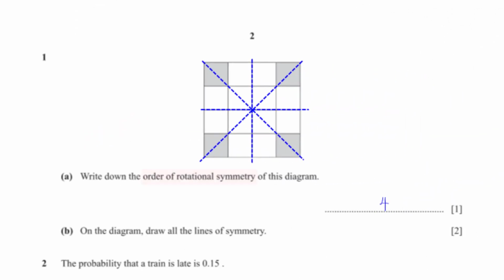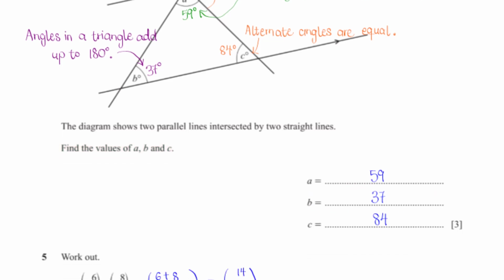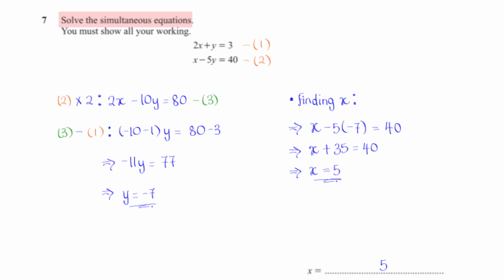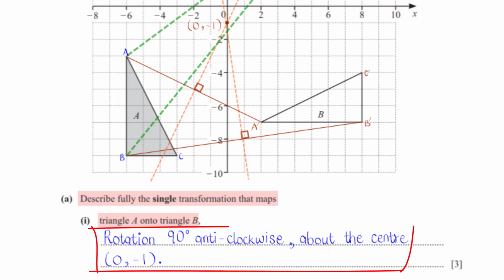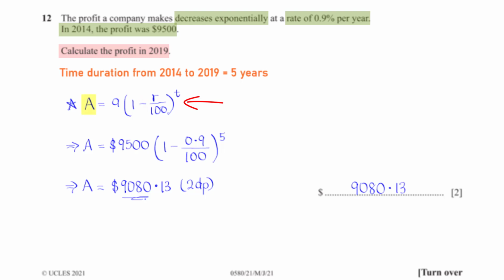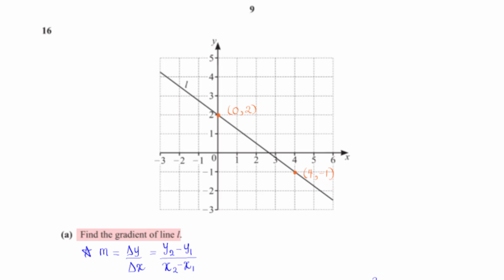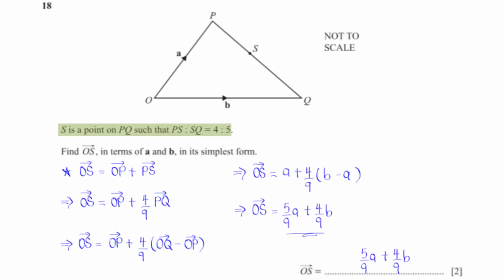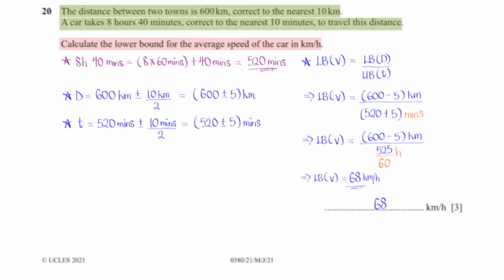0580/21/M/J/21 | Easy (Step by Step) Solutions | CIE IGCSE MATHS PAPER 2 (EXTENDED) MAY/JUNE 2021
Timestamps:
Intro - 00:00
Q1 - 00:17
Q2 - 01:00
Q3 - 01:30
Q4 - 02:33
Q5 - 03:50
Q6 - 04:20
Q7 - 05:52
Q8 - 07:42
Q9 - 08:35
Q10 - 09:36
Q11 - 11:43
Q12 - 13:27
Q13 - 14:31
Q14 - 15:17
Q15 - 16:21
Q16 - 17:13
Q17 - 19:22
Q18 - 20:31
Q19 - 21:11
Q20 - 23:20

Tools/Software used in creating this video:
Camtasia (Screen recorder & Video editing software)
Smart Notebook